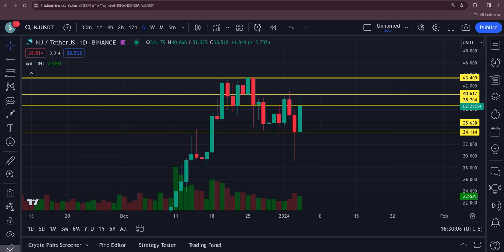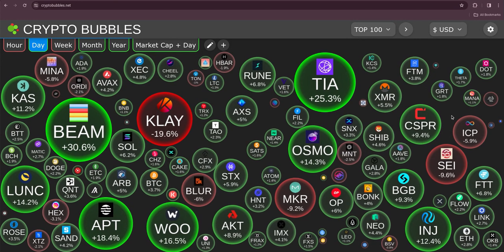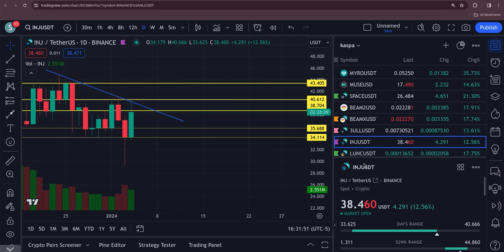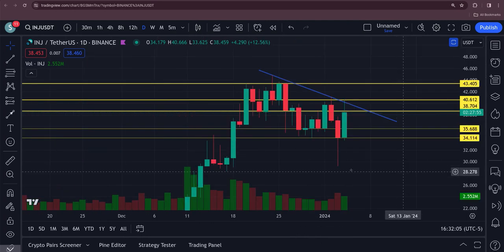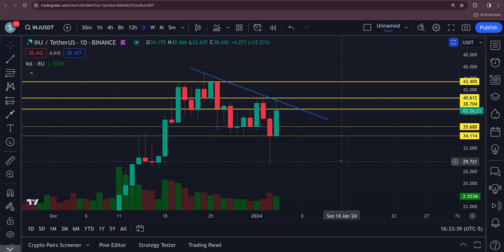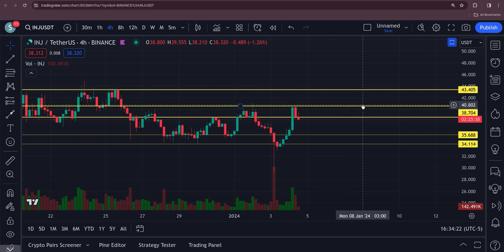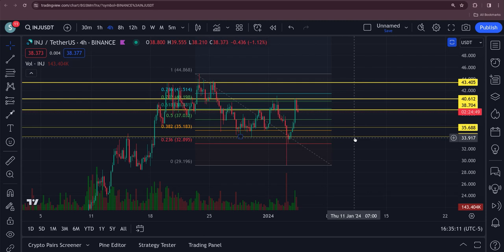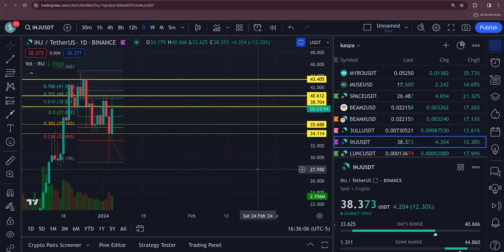INJECTIVE PROTOCOL NEW ALL TIME HIGH COMING ????